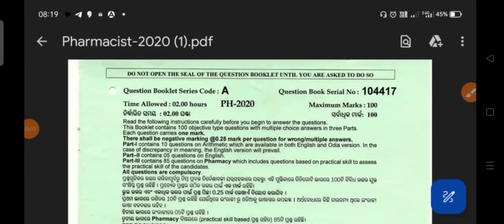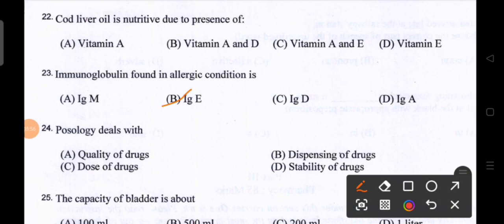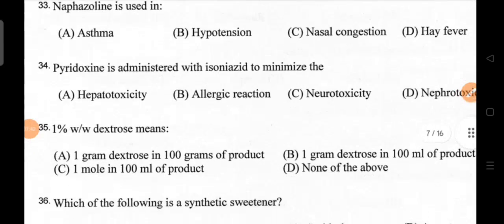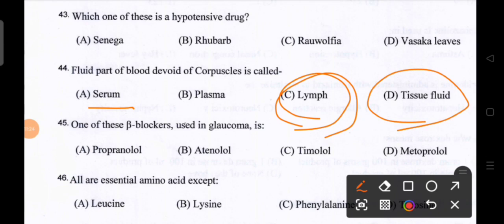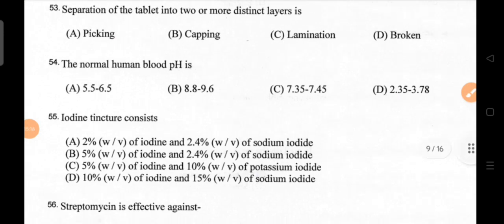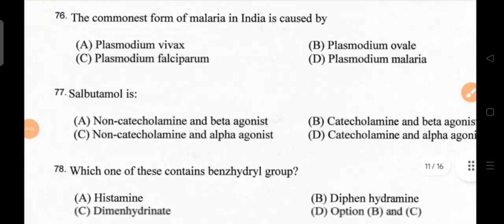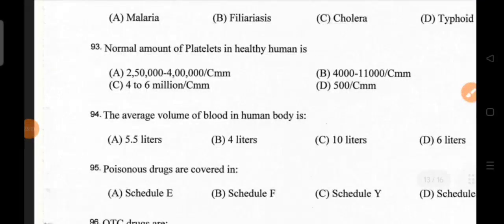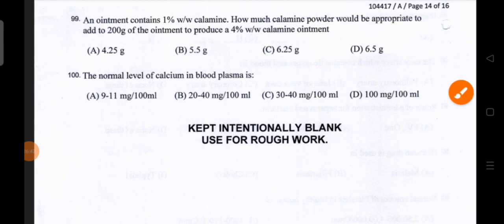OSSSC Pharmacist PYQs Part 1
OSSSC Pharmacist & MHW Previous Year Questions Discussion